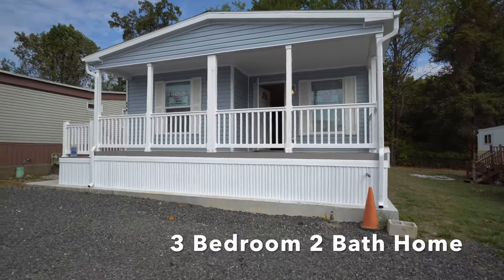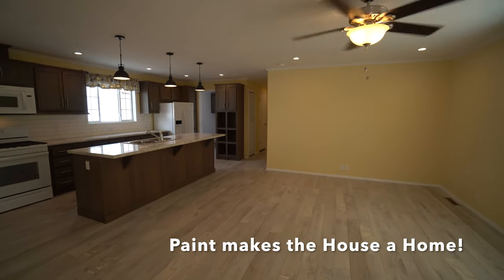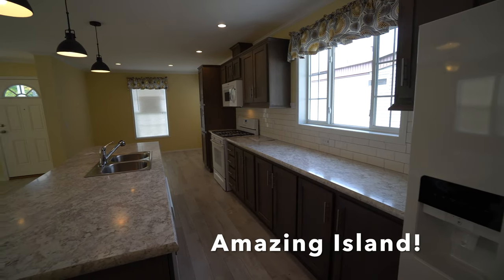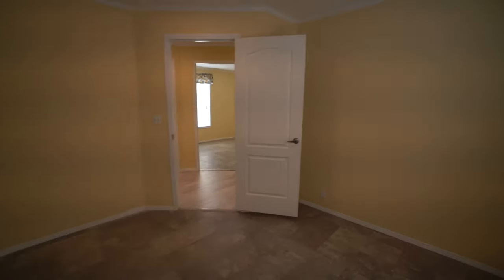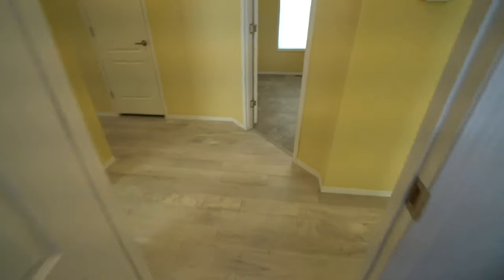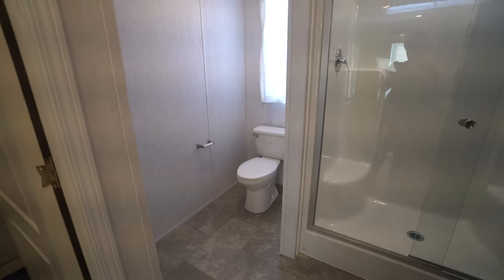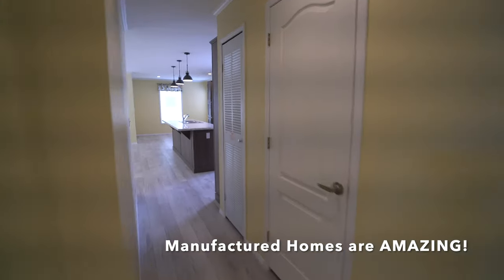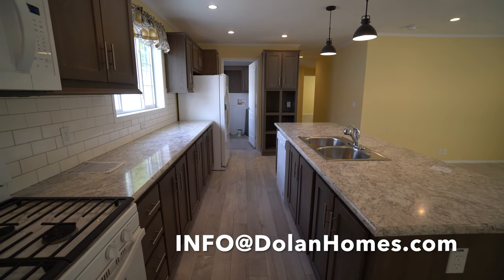SOLD (AA-9) 3 Bedroom 2 Bath Manufactured Home Edison New Jersey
Kitchen Features
Center Island with Sink
3 Pendant Lights above Island
Four Whirlpool Appliances in white: 22 cu ft Side by Side Whirlpool Refrigerator, 30 “ Gas range, Microwave over the Range, and Dishwasher - warranties included on all appliances
Deepwell Stainless Steel Kitchen double Sink with Pull out sprayer in Single lever Faucet
Spring Carnival Laminate Countertop with rounded edge
Solid wood grey/brown colored (Timberwolf) adjustable cabinets throughout kitchen and bathrooms
White New York Subway tile backsplash

Bathroom (2) Features:
Master Bath - 60” Step In Shower Stall with 2 seats and bi-pass glass doors
Hall Bath- 1 piece FIberglass bathtub
Framed Bathroom Vanity mirrors
Cosmetic Boxes over Commodes
Monterey Bisque Vinyl water resistant wall covering in Master Bathroom & Hall Bathroom
Transom windows

Home Features:
10 Ft Front Porch
Drywall in Kitchen, Dining Room, Living Room & Hall
Insulation: R-11 in Floor, R-19 in Wall, R-30 Roof
Drapery and Mini Blind package on all windows
Gas Furnace
40 Gallon Electric Hot Water Heater
Hook-Up for your Full size Washer & Dryer
Stone Tile Finish Linoleum throughout (sandstone colored)
Sunburst window Fiberglass Front door
Ceiling Fan in Living Room
9 Lite Cottage Fiberglass Back door
2 Panel arched top interior doors
Bypass sliding doors for closets
Thermopane windows throughout
LED Can lights throughout
Dining Room
Laminate Flooring in Living Room, DIning Room and Kitchen
Vinyl Flooring in all other rooms
Mud Room with Hook up for your Washer & Dryer
With access to Outdoor Patio

Outside Features:
Light Blue colored Dutch Lap Siding
White Louvered Shutters
Anderson Storm doors
Gutters
Concrete Patio
6x6 Shed
Exterior Water Faucet
Exterior Electric outlet
Central Air-Conditioning
2 Car Street Parking
Private Back Yard

1) 10 % down payment
2) Credit score of 650 or better
3) No more than 43% debt to income ratio

STEPS
Our initial INTAKE PROCESS is
1) Receive and read our extensive Informational Email
2) After receiving and reading the Informational Email, request our 15 pre-qualifying questions, if you wish to make an appointment.
3) Tour the homes, if any are available, by emailing to make an Appointment (after answering our 15 pre-qualifying questions)to see one of our Gorgeous New Homes.
4) Fill out our Resident Application, Must be completed by all adults residing in the home. All persons to reside in the home are to be listed, including children. $40 non refundable cash per adult to process the application. All adults must meet us in the office in person when providing the completed application with all the accompanying documentation proving your income and identity. This application authorizes a criminal and credit check on each person.
5) if you need financing, once approved we will provide you with a courtesy list of NJ Manufactured Home loan originators that, as far as we know, are the only ones in NJ who offer loans for MANUFACTURED HOMES in a LAND LEASE COMMUNITY.

852 US Hwy 1 N